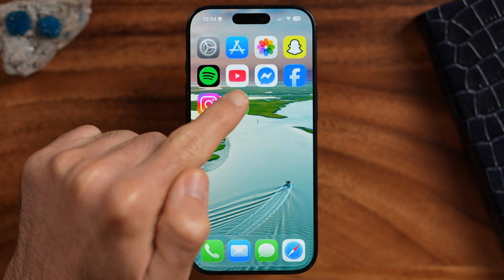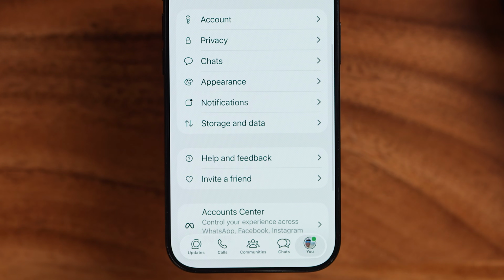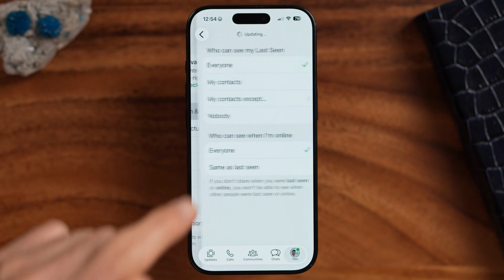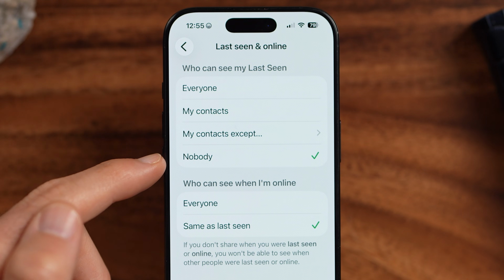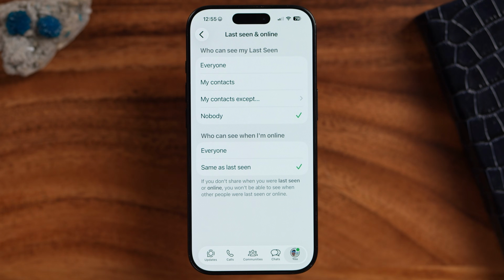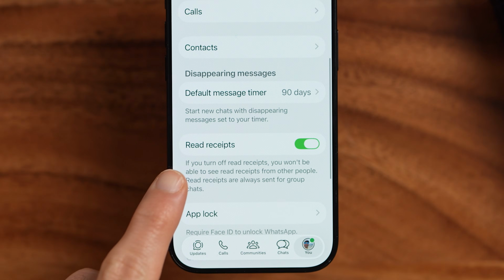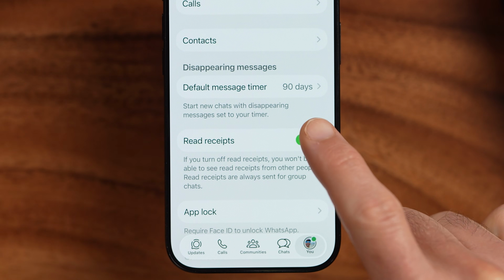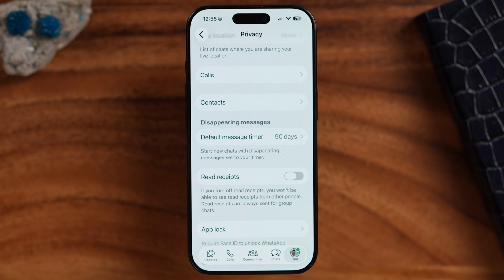How To Hide Online Status (And Read Receipts) On WhatsApp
I'll show you how to turn off the read receipts and online active status on WhatsApp so you can hide when you're online.